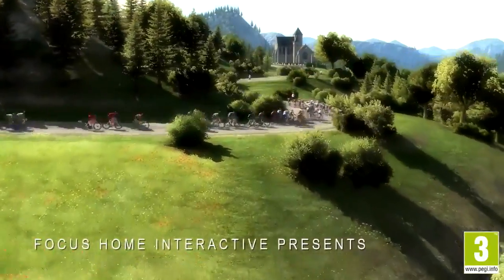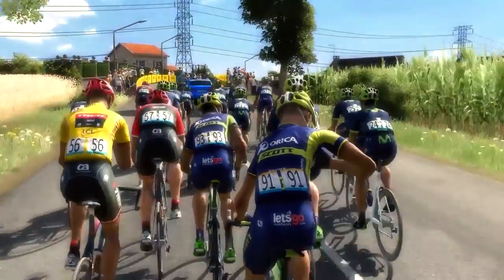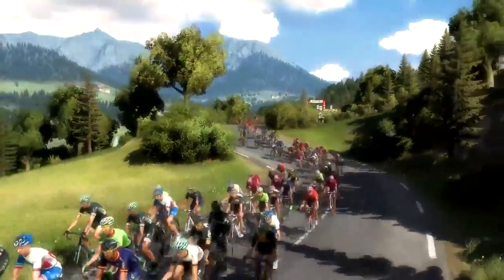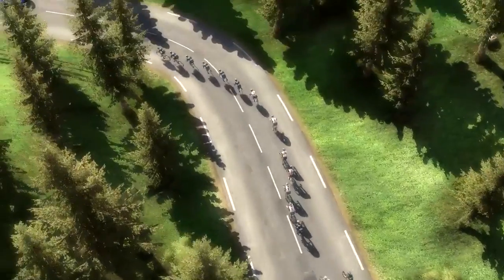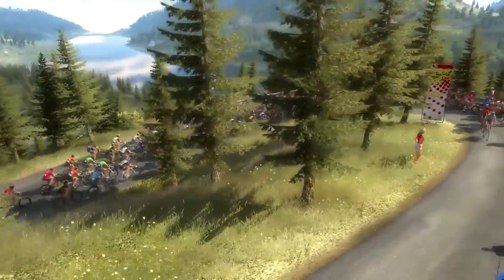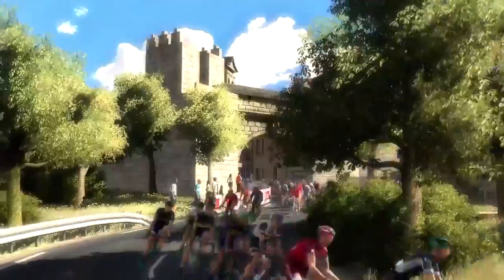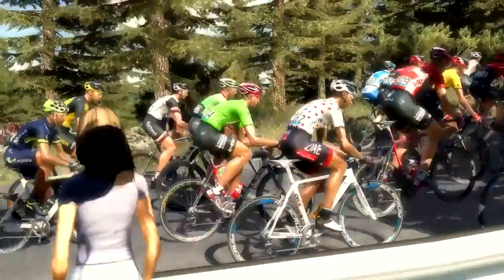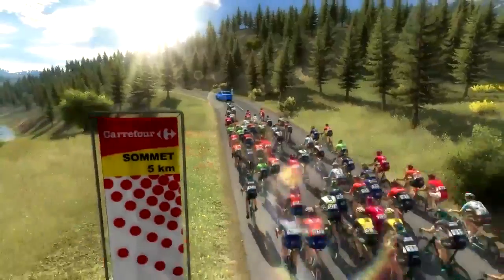Pro Cycling Manager 2017 Official Gameplay Trailer